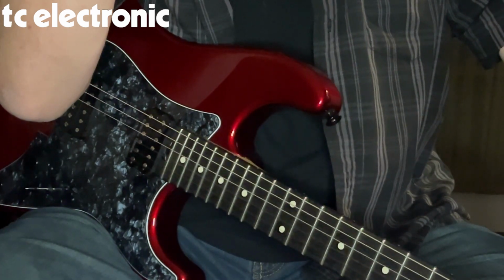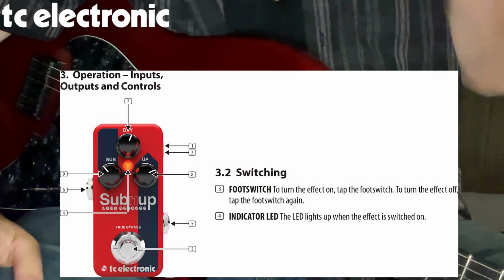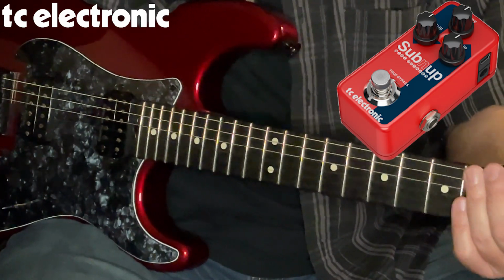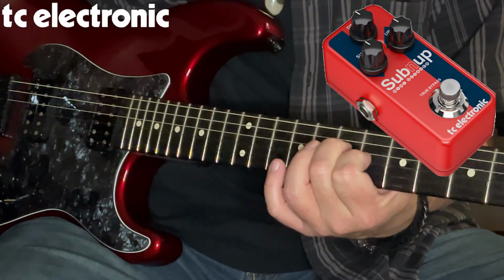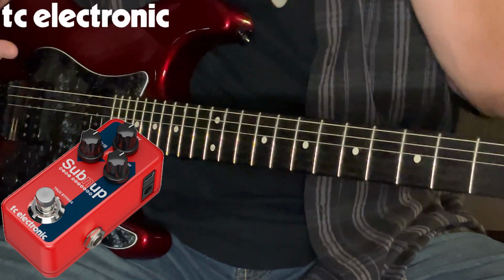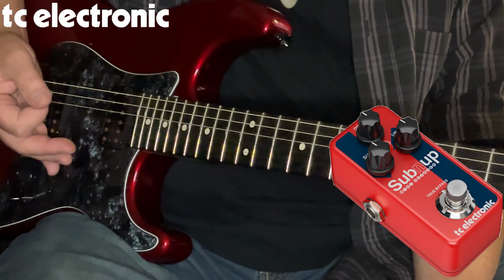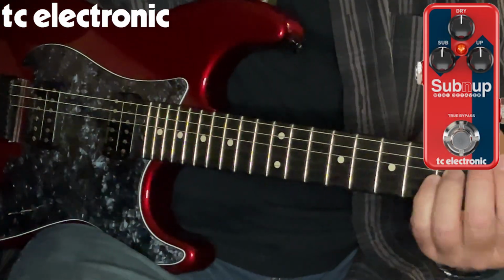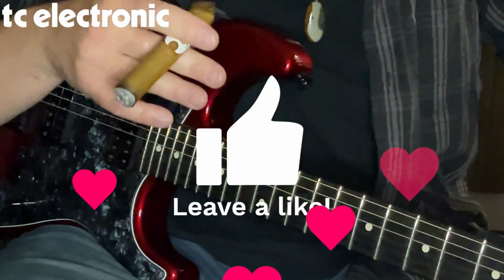TC Electronic Sub N Up Octivator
The TC Electronic Sub N Up Octivator effects pedal is reviewed by Two Hands & A Face Productions. This mini pedal from TC Electronic creates octive up and down effects that expand the sound of your six string guitar creating a twelve string sound. Check it out...